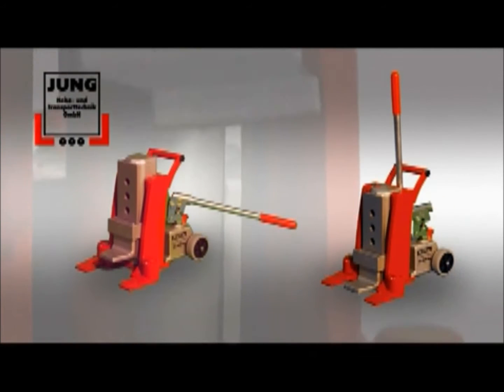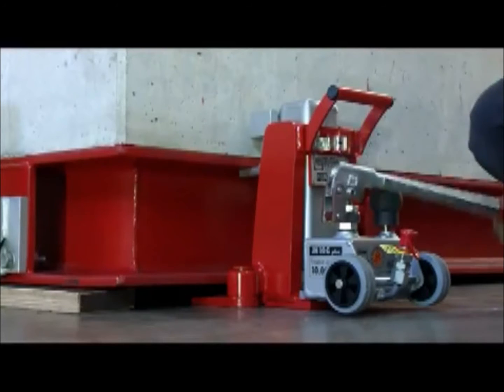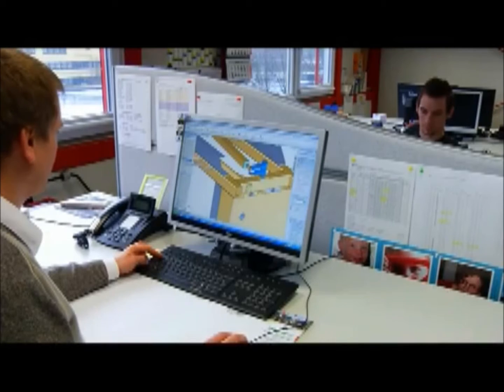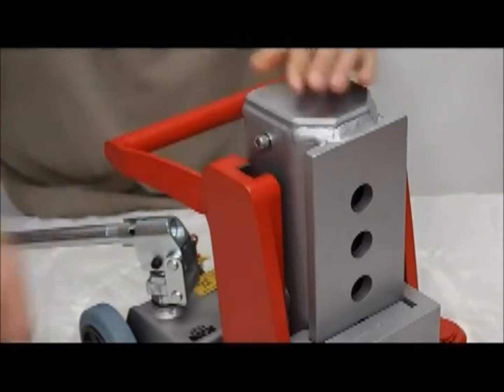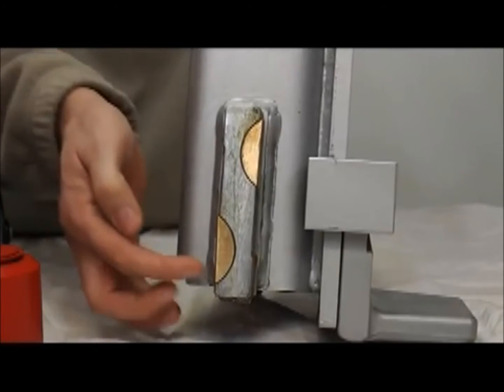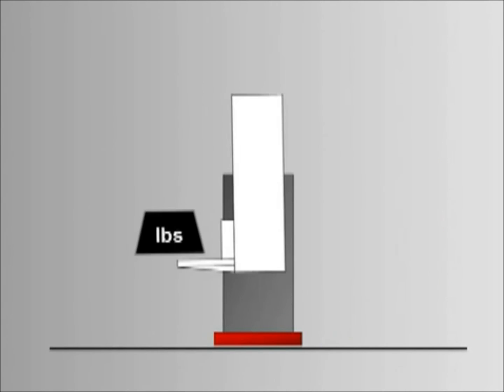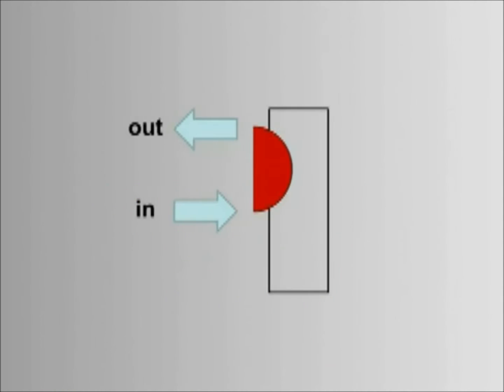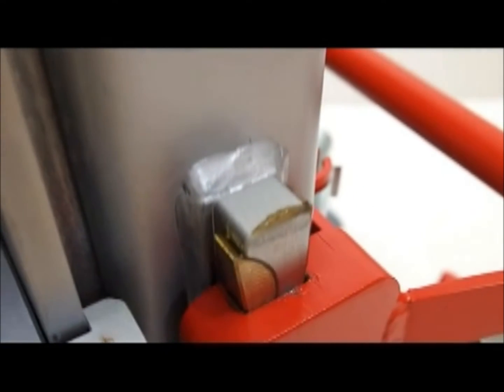Hydraulic Toe Jacks 5 ton-10 ton-15 ton-20 ton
This Hydraulic toe jack can handle up to 20 tons.